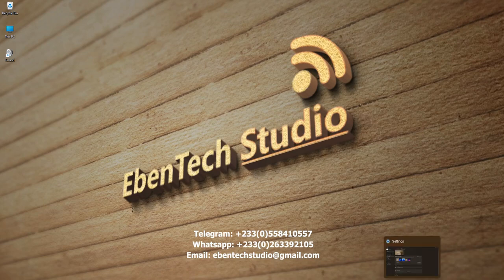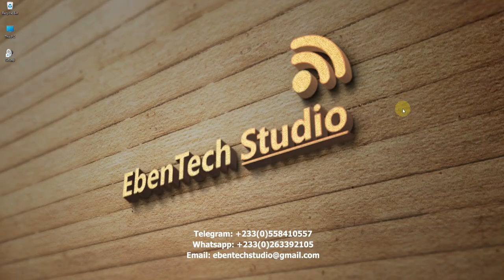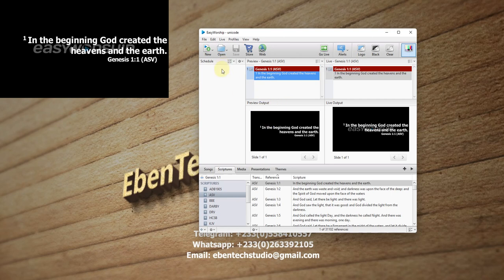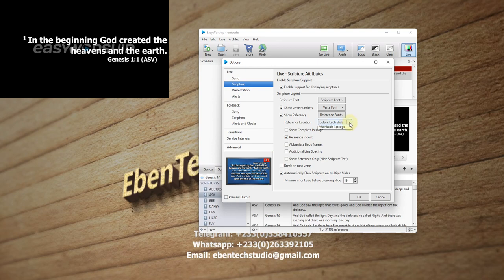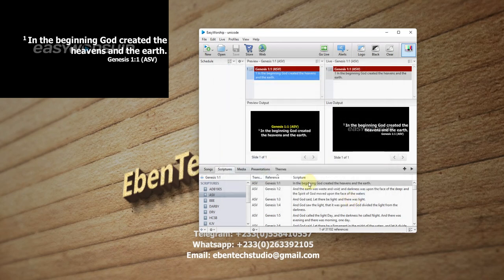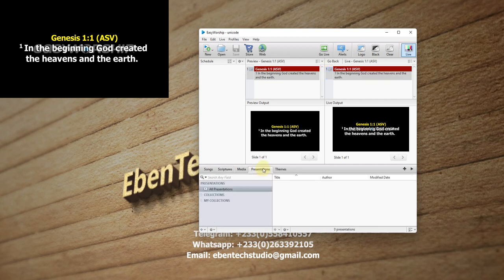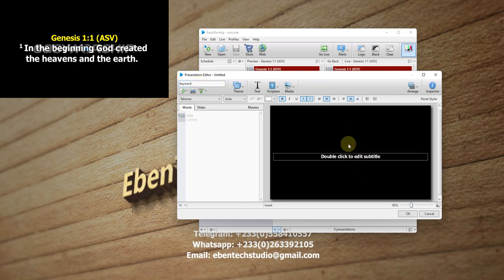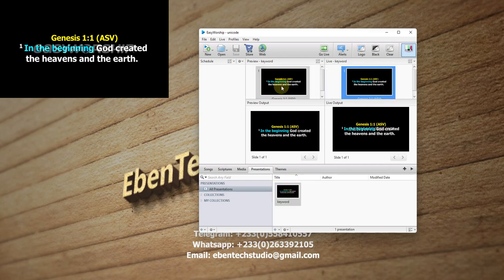HOW TO HIGHLIGHT KEYWORD IN A BIBLE SCRIPTURE WHEN PROJECTING IN EASYWORSHIP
HOW TO HIGHLIGHT KEYWORD INA SCRIPTURE WHEN PROJECTING IN EASYWORSHIP

NOTE: EASYWORSHIP ISN'T FREE BUT YOU CAN DOWNLOAD AND USE THE FREE DEMO VERSION WHICH OFFERS YOU FULL FEATURES WITH A WATERMARK.